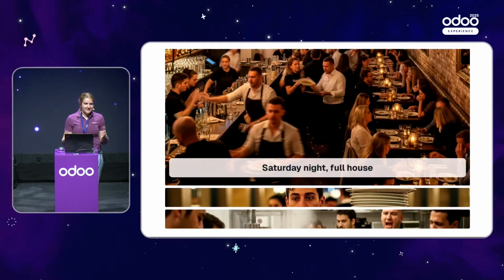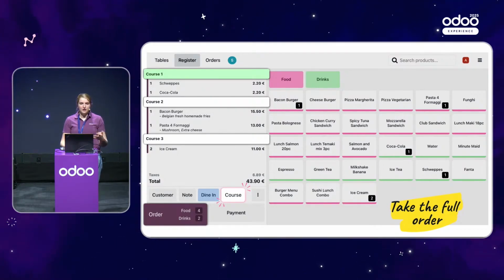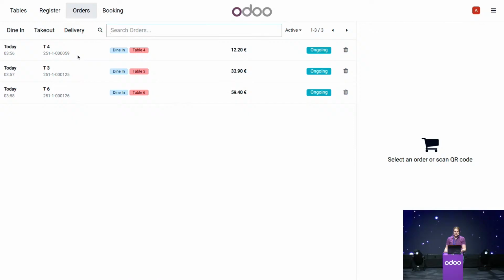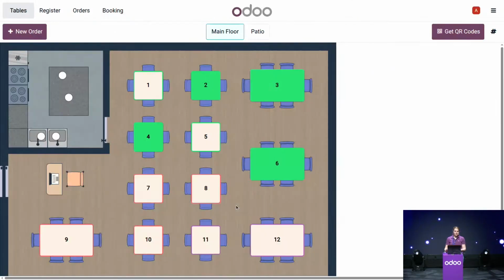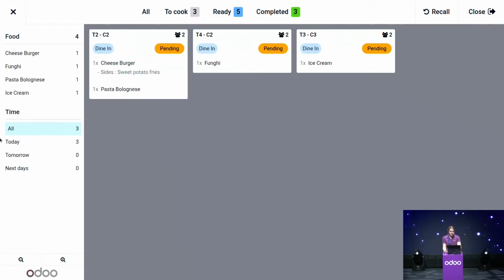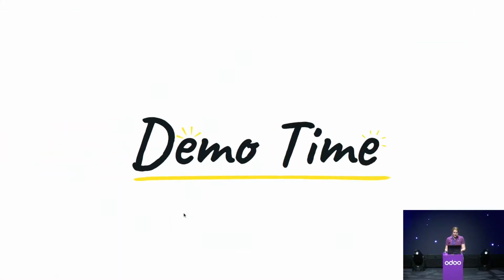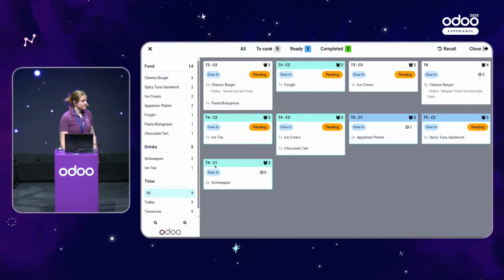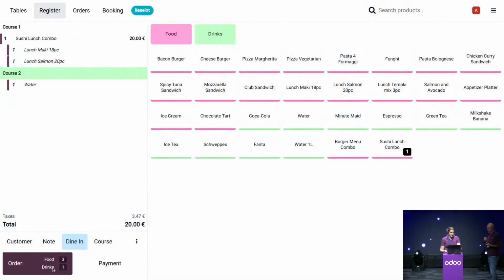From order taking to meal preparation: A smart dispatch from the restaurant room to the kitchen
Course management in Odoo